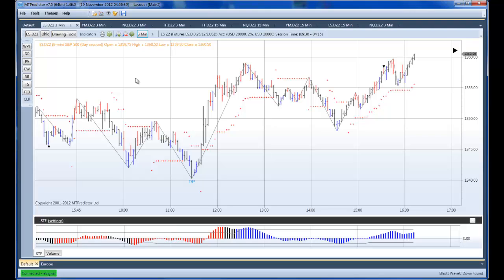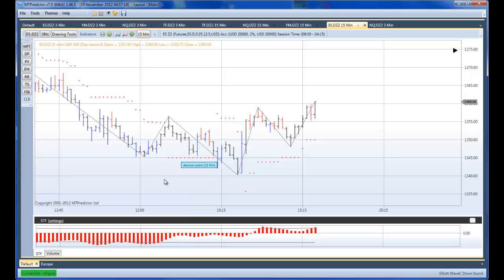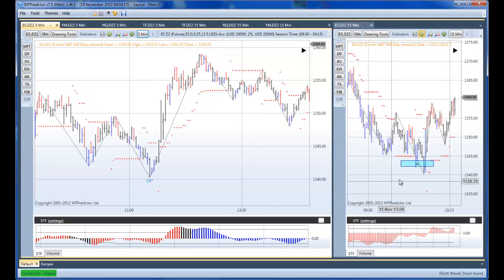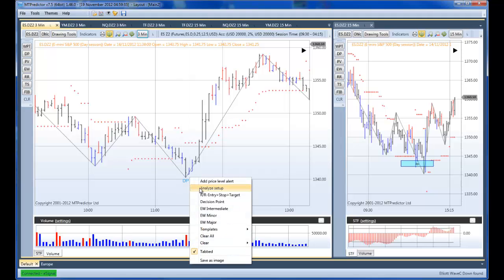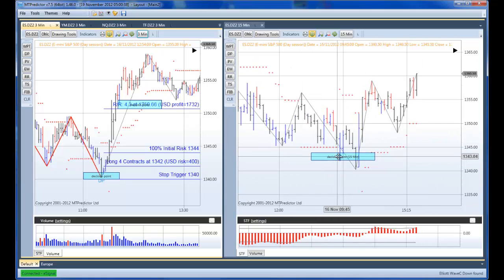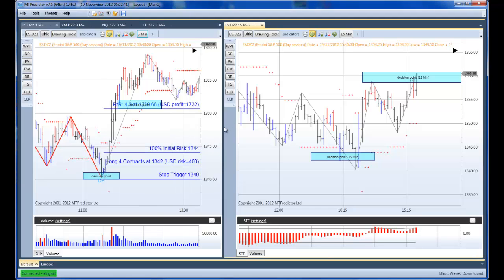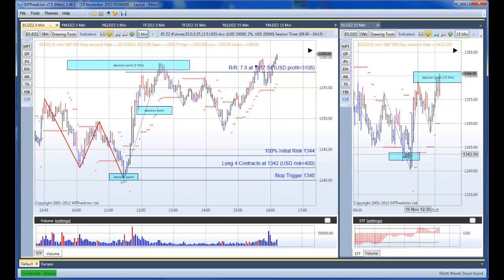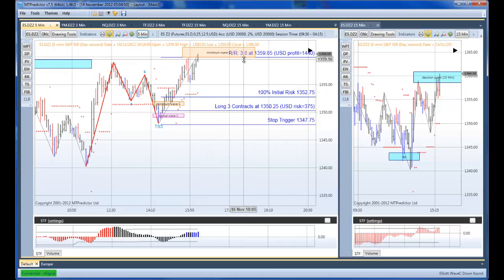MTPredictor nails the low of the day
Here is a MTPredictor DP by that nailed the low of the day in the ES on Friday, but the important point is how this automatic setup on the 3min Chart was backed by both 15min DP support and Professional buying (VSA setup) Risk Disclaimer and Disclosure.